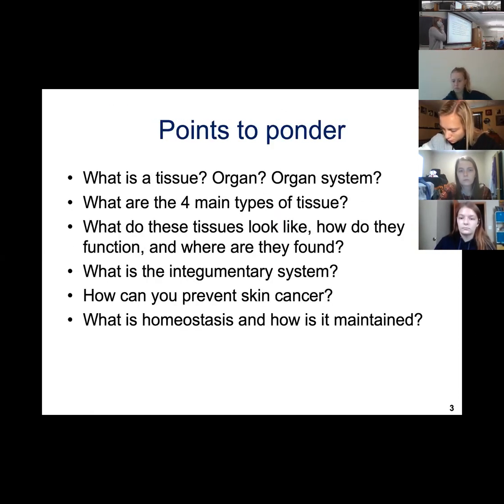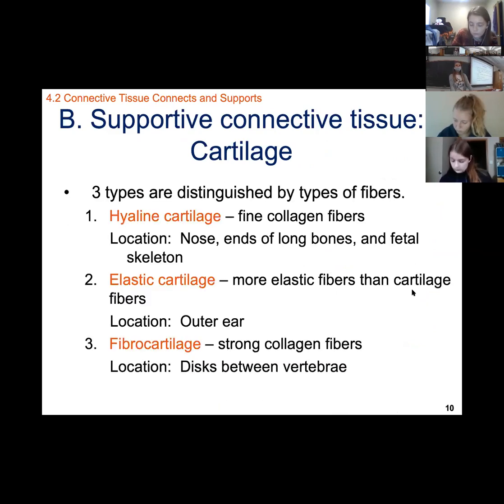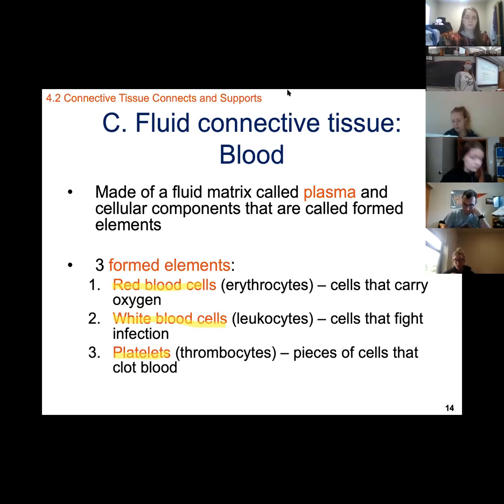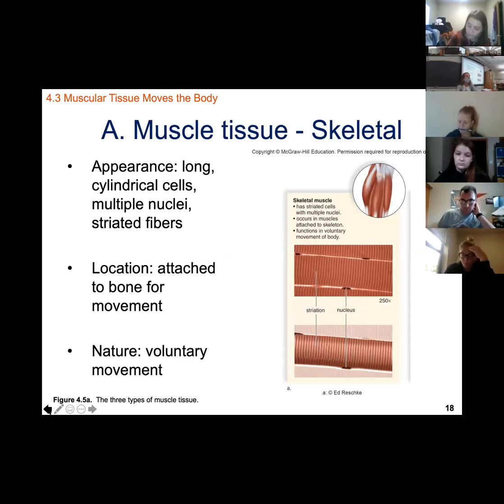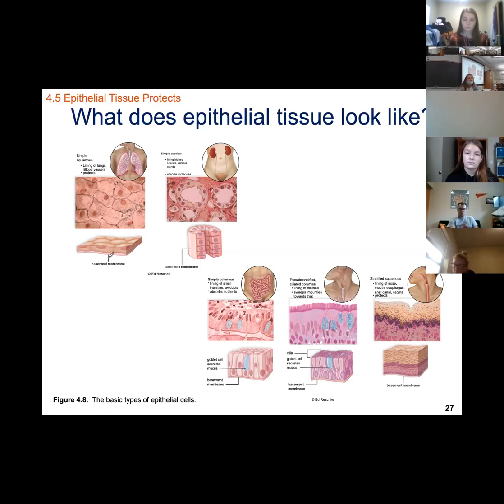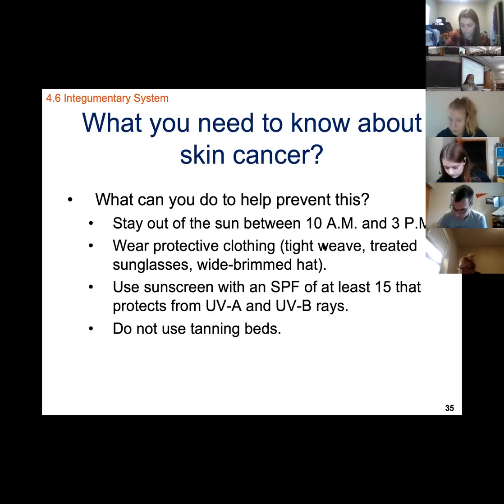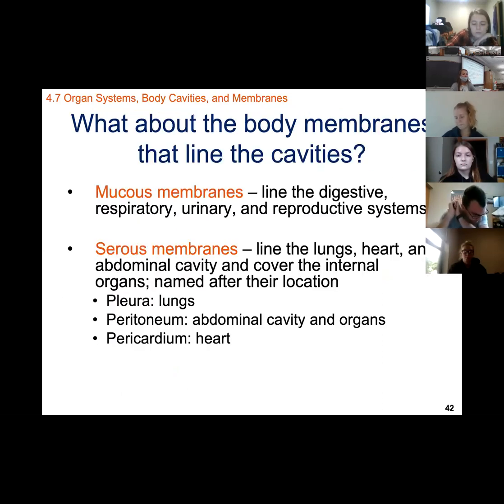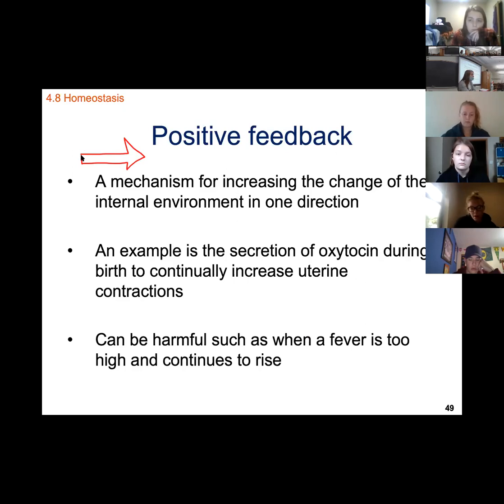Wartburg College BI 130 Chapter 4 Lecture